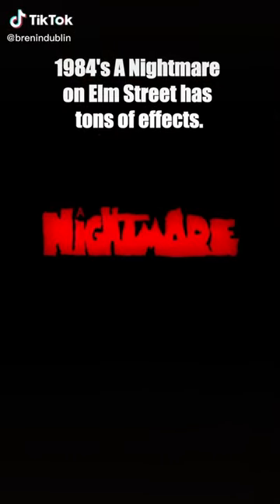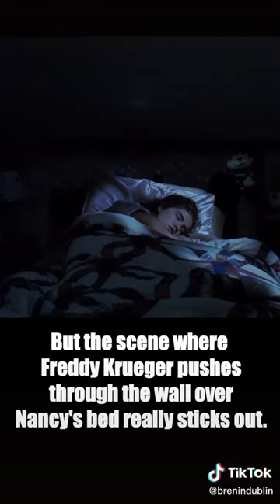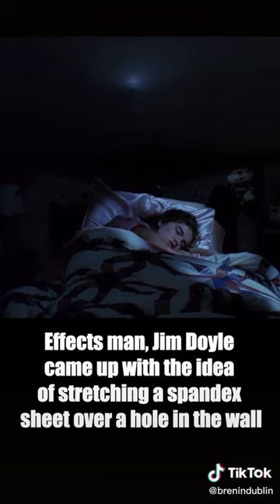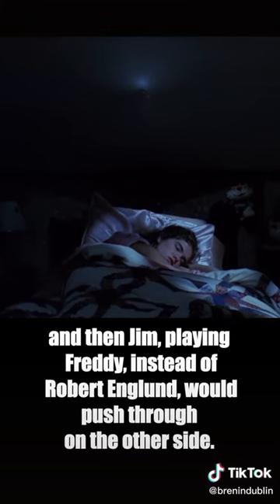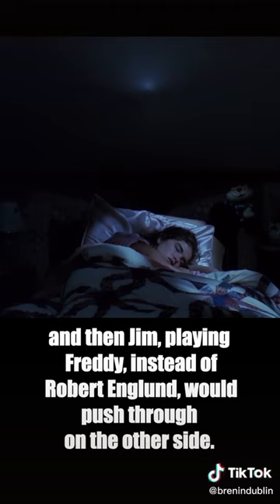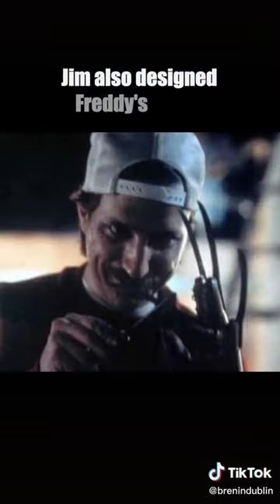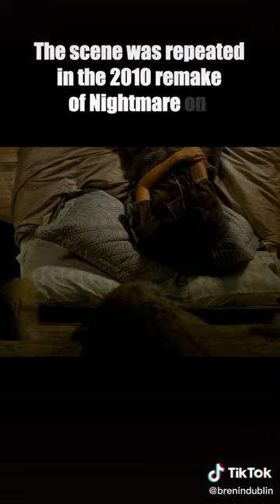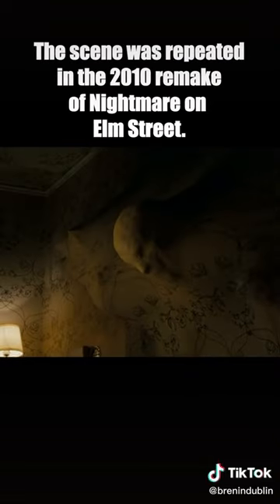Nightmare on elm Street explain Men’s￼ Freddy Krueger￼￼